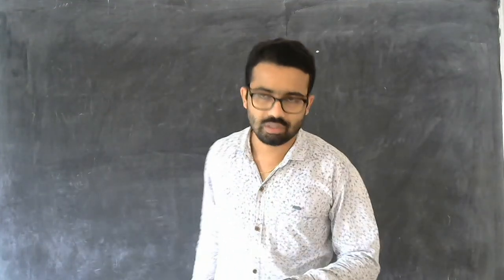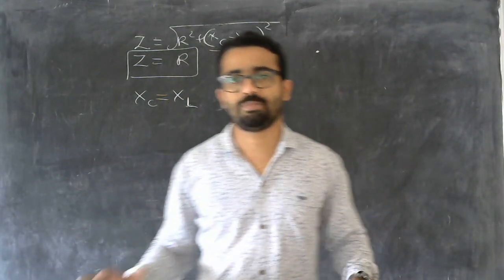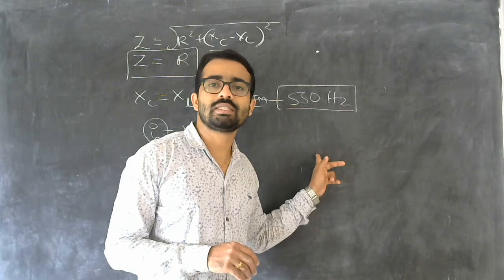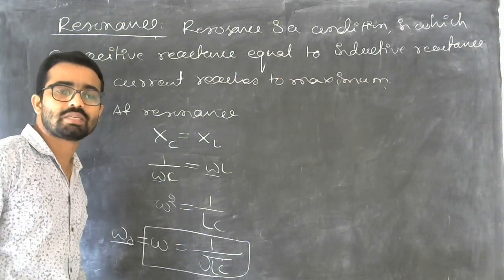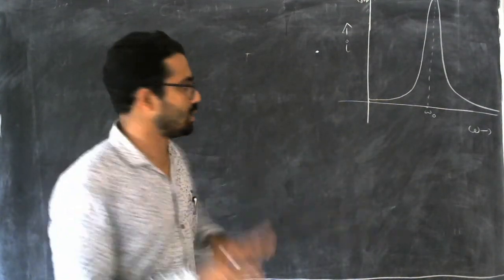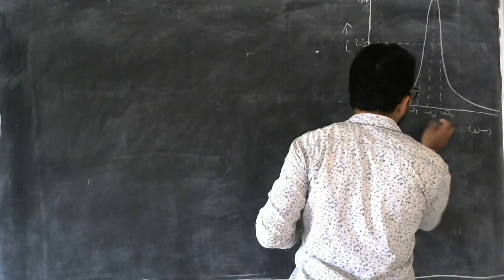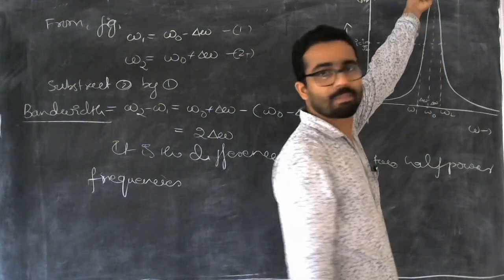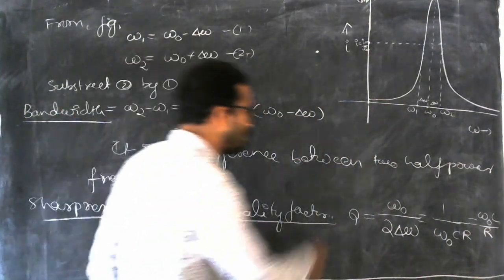6 Resonance in LCR circuit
Explanation for Resonance in LCR circuit